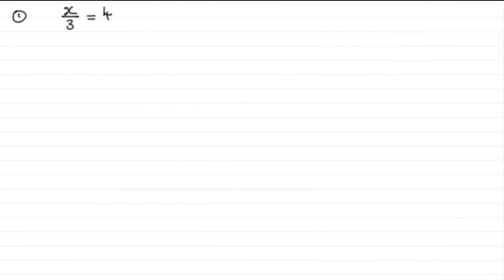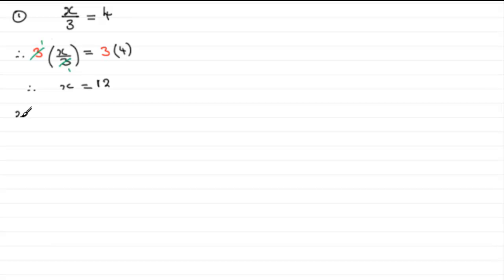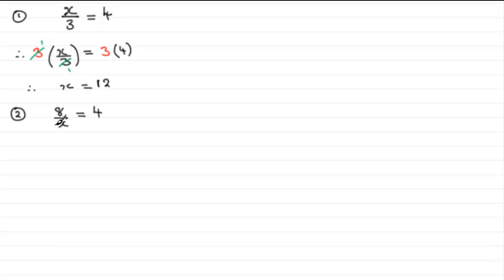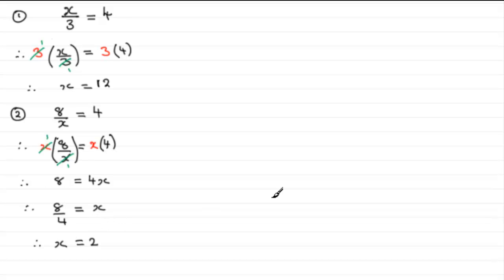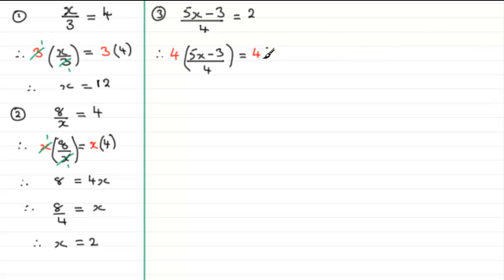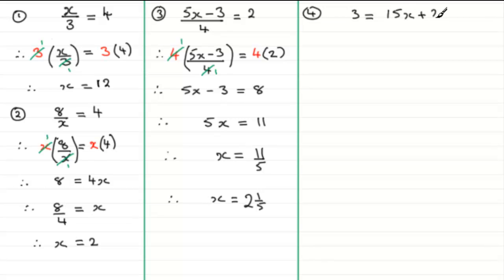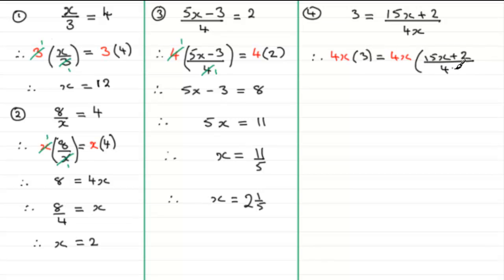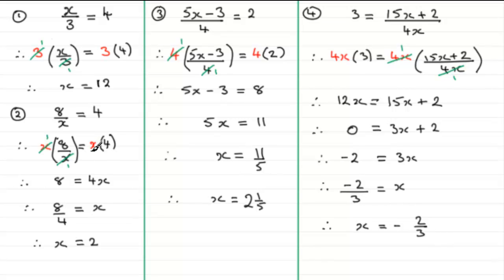How to solve a linear equation (5) - Fractional Type | ExamSolutions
Tutorial on solving fractional linear equations